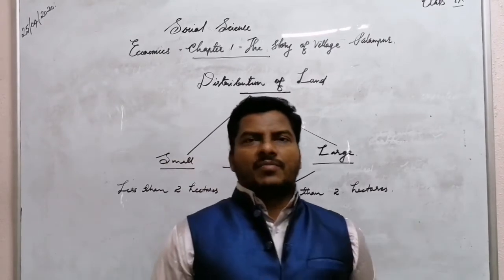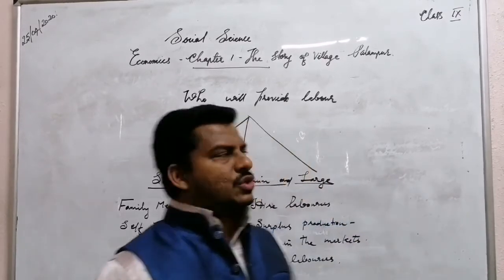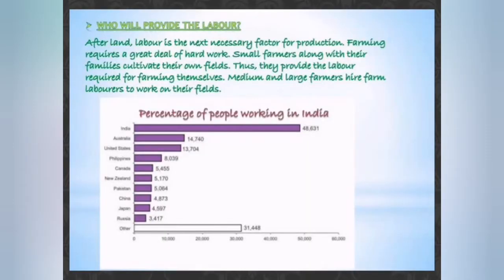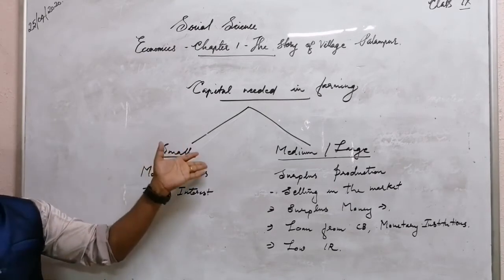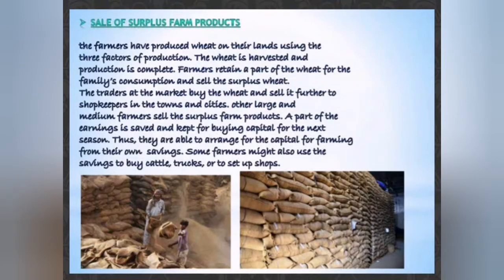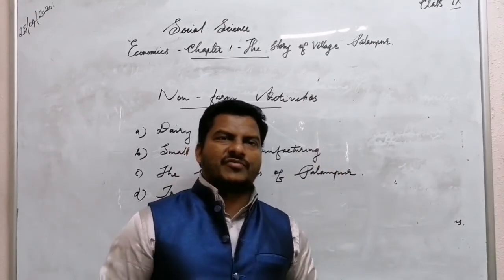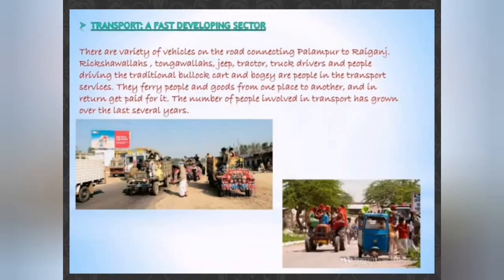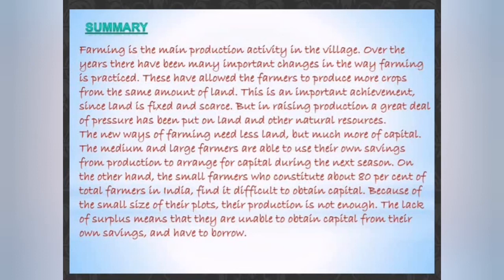Class 9-Economics - The story of Village Palampur-PART II